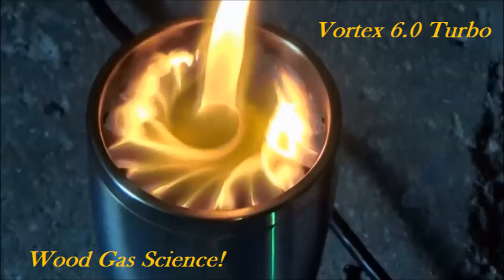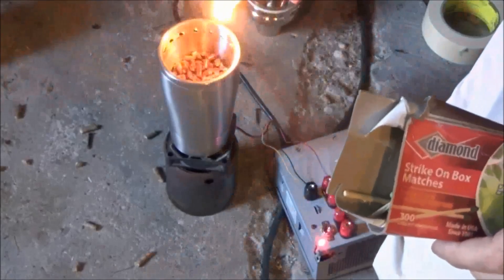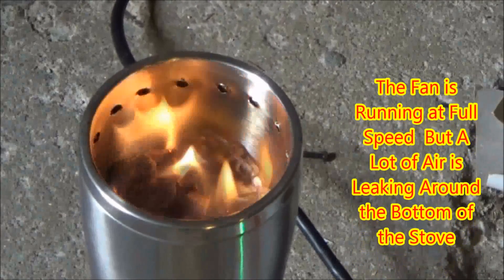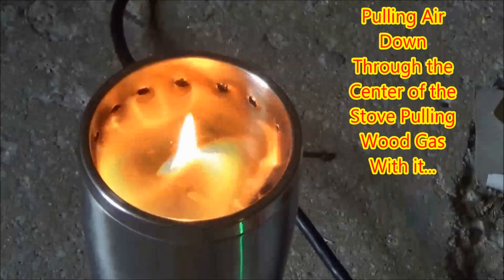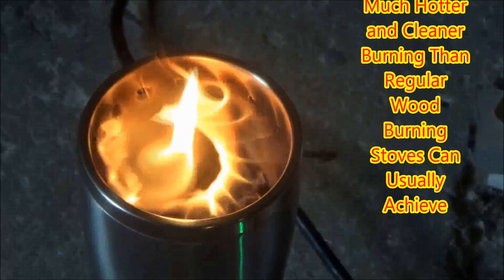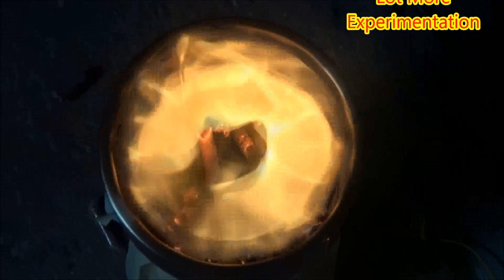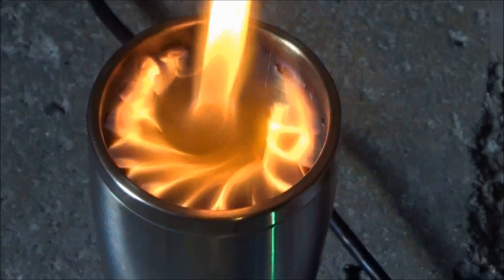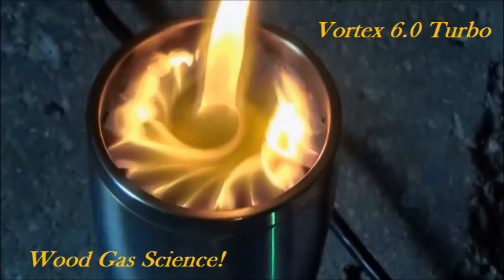Wood Gas Stove Science! Vortex 6.0 Turbo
I have been thinking of trying to build a forced air Wood Gas Stove for a while now. Here is my first attempt at doing so. I started with my Vortex 5.4 design and did some tweaks to the primary air holes to cause a negative pressure as the air is forced into the stove by a fan. Please let me know if you want me to continue to experiment and post the results here on YouTube.